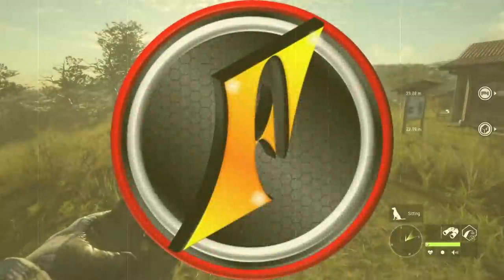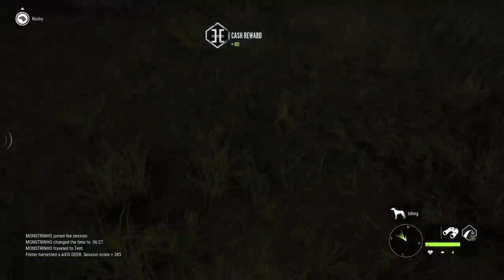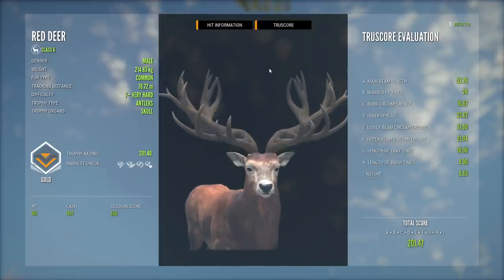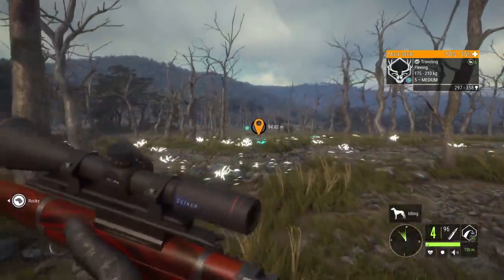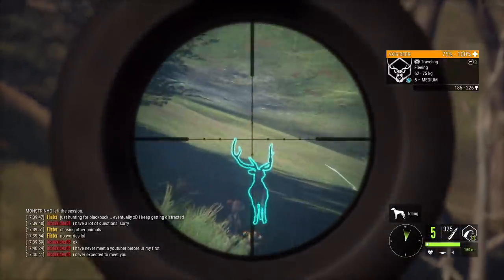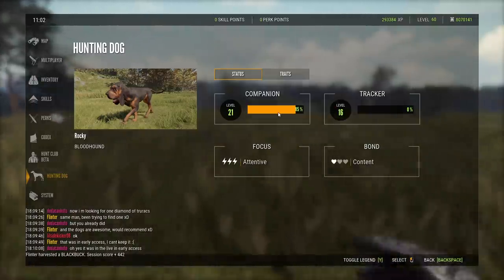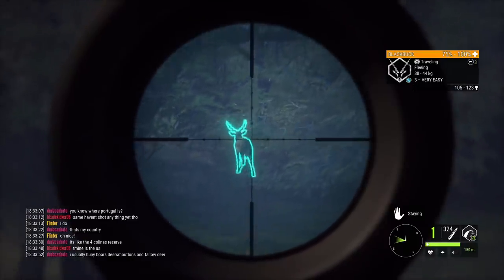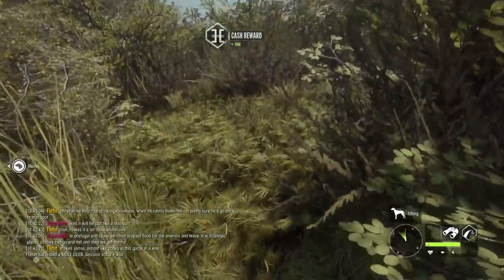Tracking Parque Fernando Trophies with Our Bloodhound!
We're headed back to Parque Fernando yet again today in search of diamond blackbuck, but instead we find some much bigger trophies!